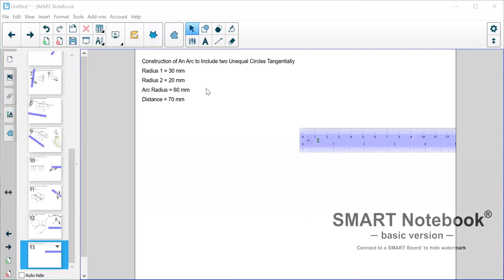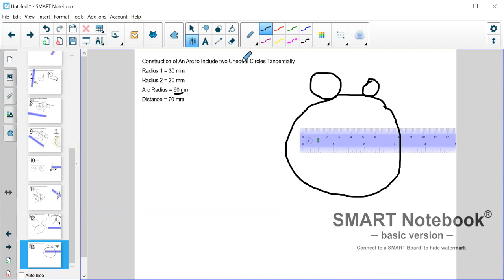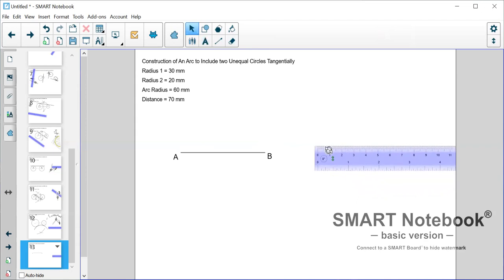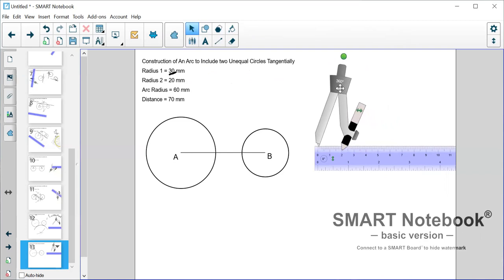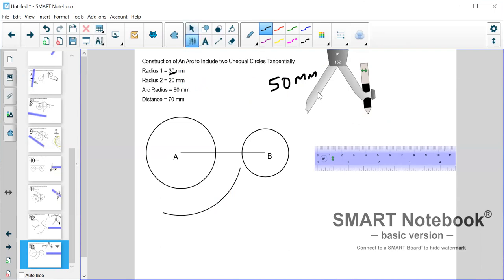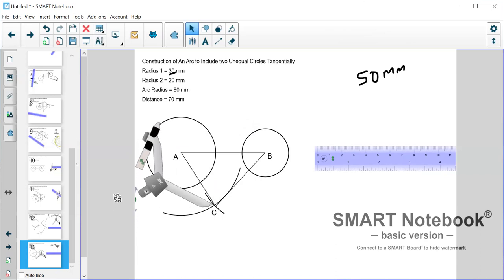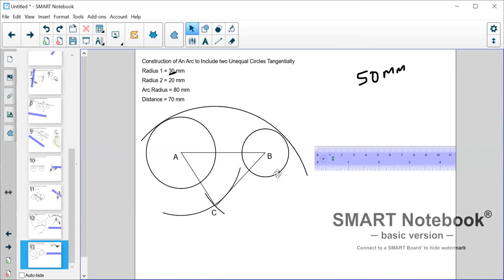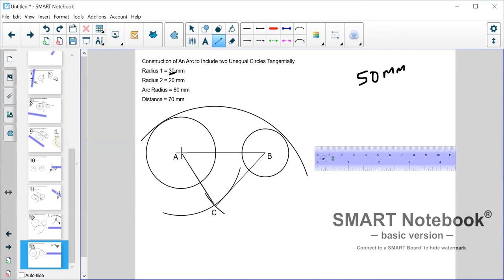Arc to Include two unequal Circles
Demonstration on how to Construct an arc to include two circles tangentially